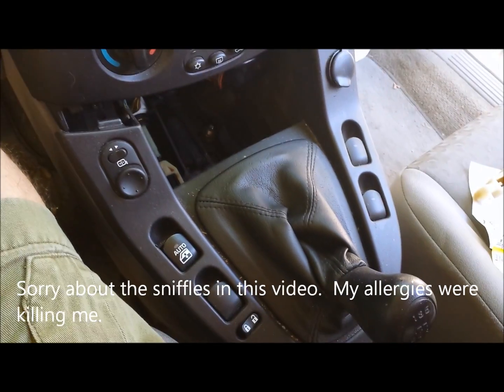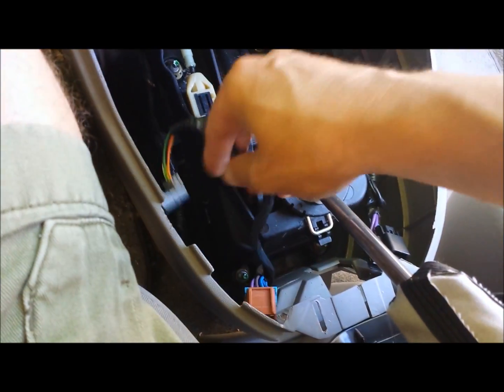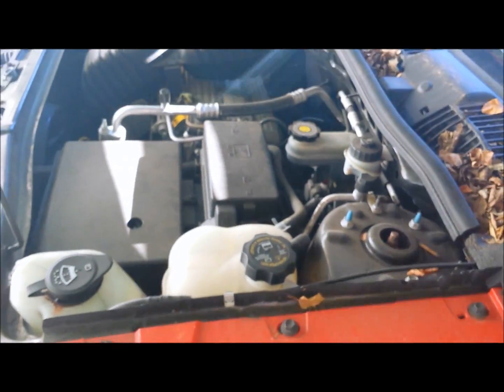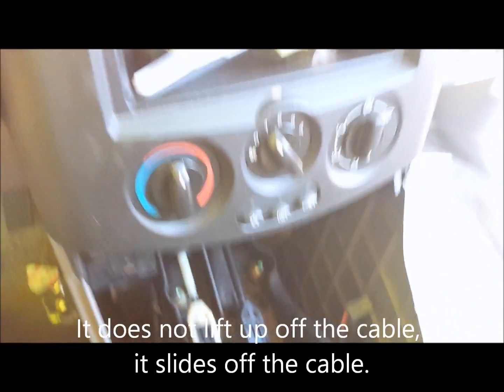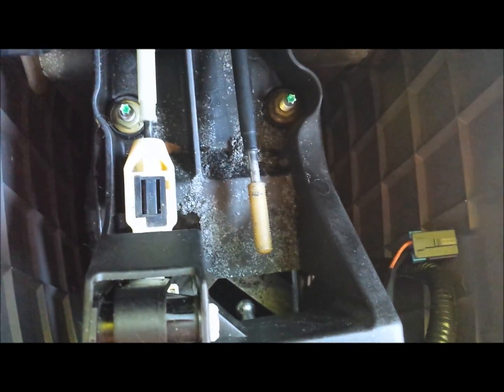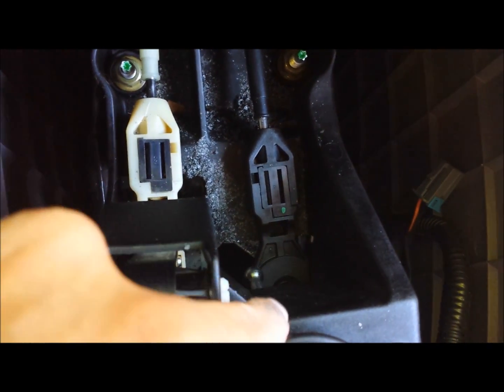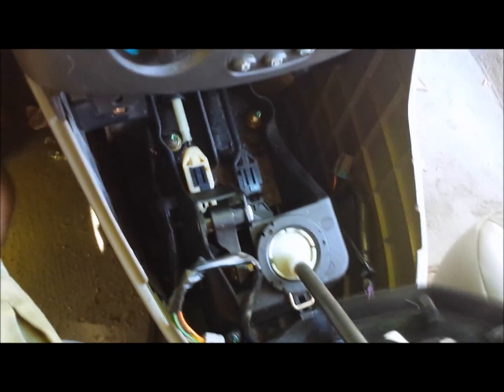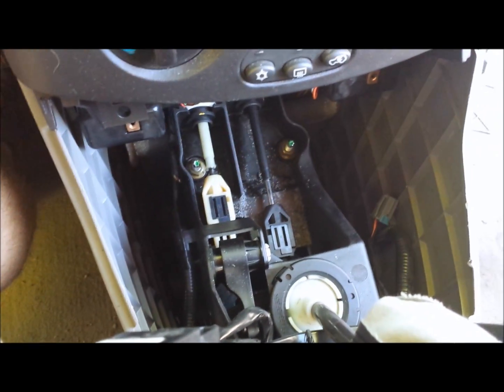Saturn Vue gearshift cable adjuster fix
Saturn Vue Repair broken manual shift cable adjuster.  I did this one on the fly, didn't really have time to do a detailed presentation.  A common break on the manual transmission Saturn Vues is the plastic cable adjuster breaks loose from the gear shift.

Video that shows removal of the center dash console if needed.